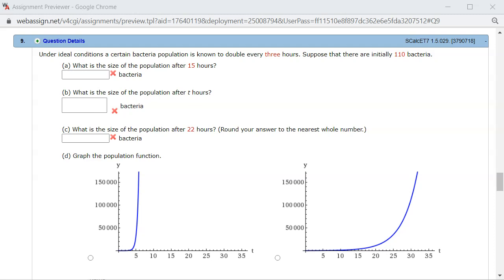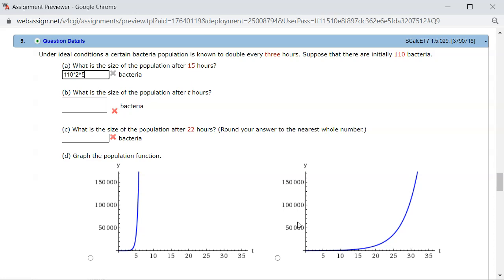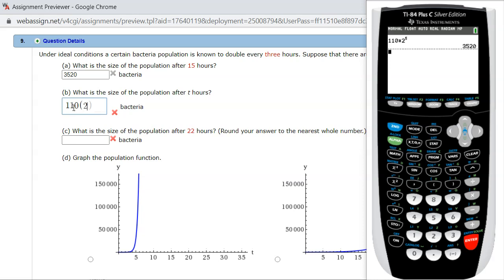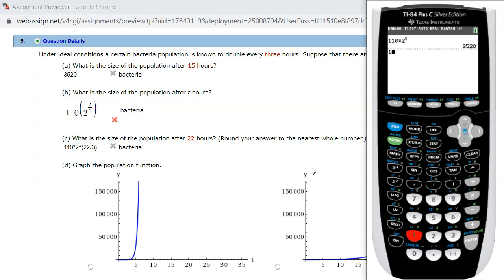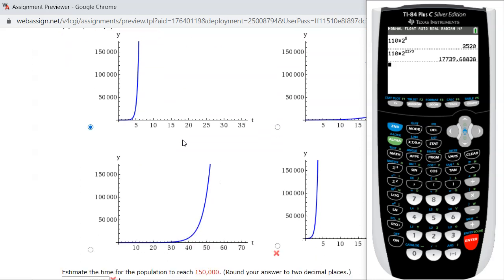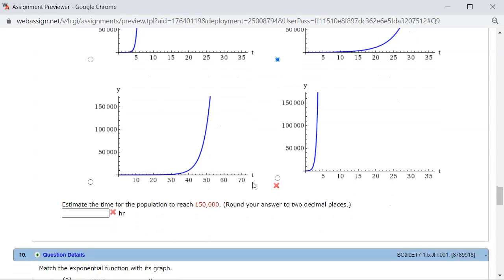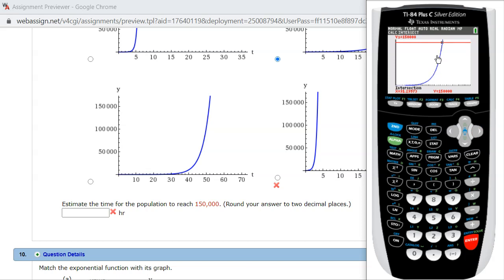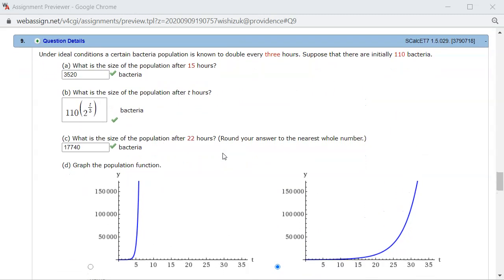MTH 131 H1.5 #9 (Fall 2020)